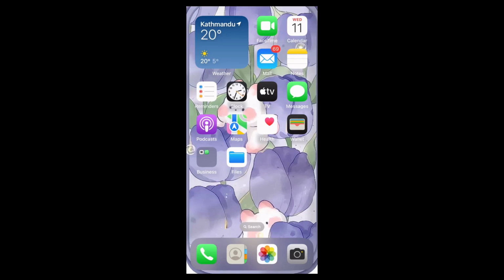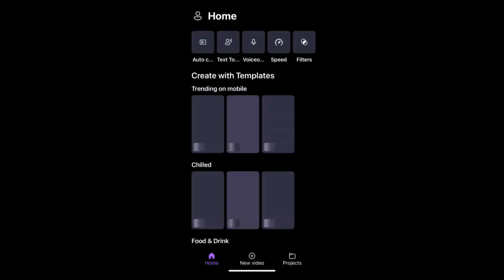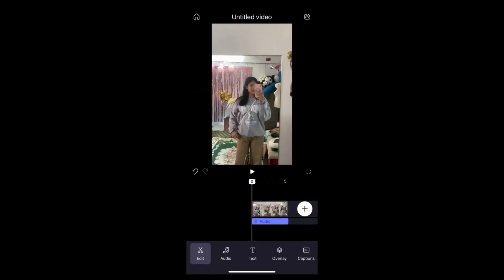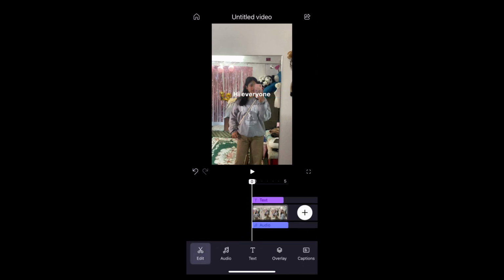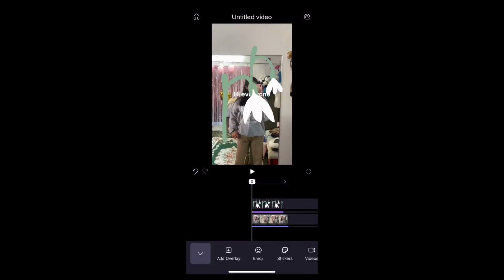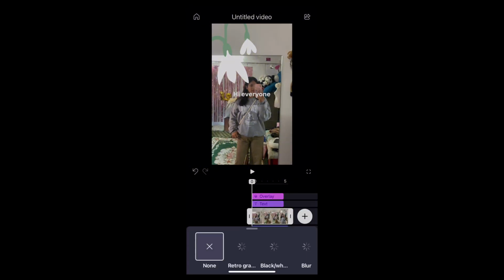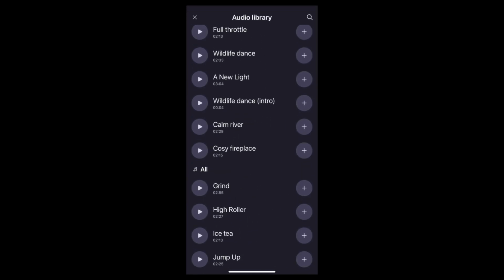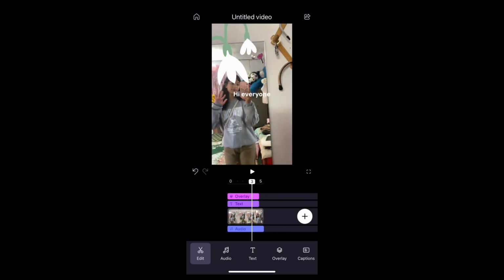How to Add Elements in Clipchamp 2024?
Want to take your video editing skills to the next level? 🎥✨ Learn how to add elements in Clipchamp to make your videos stand out! In this tutorial, we’ll walk you through the step-by-step process of adding text, images, shapes, and stickers to your projects. Whether you’re creating content for YouTube, social media, or personal projects, this guide will help you make your videos more engaging and professional.